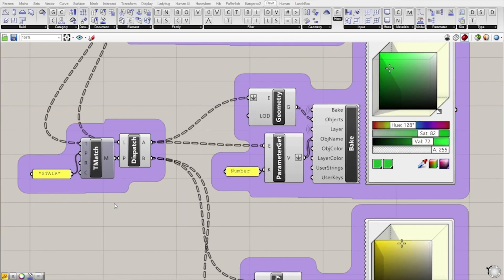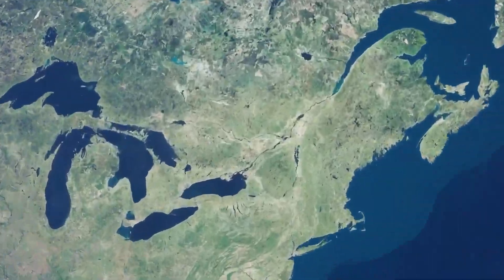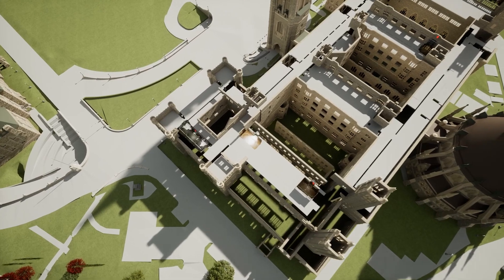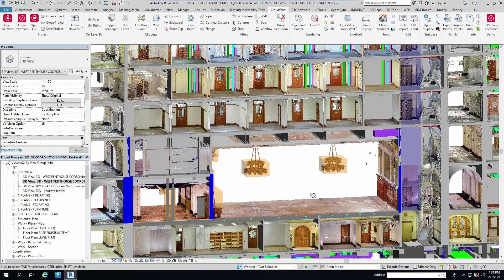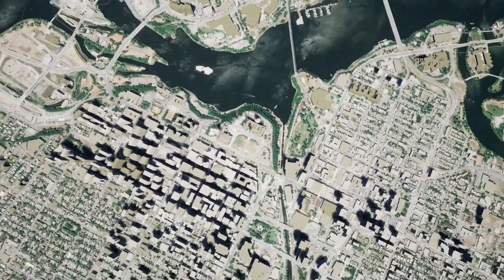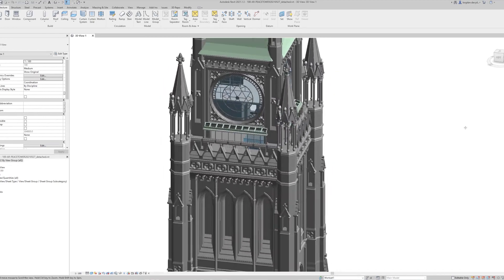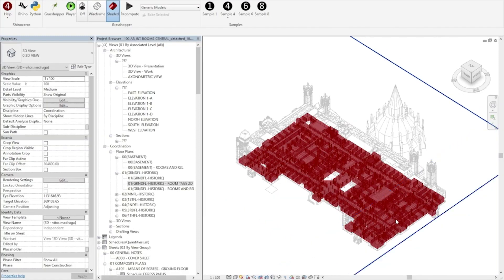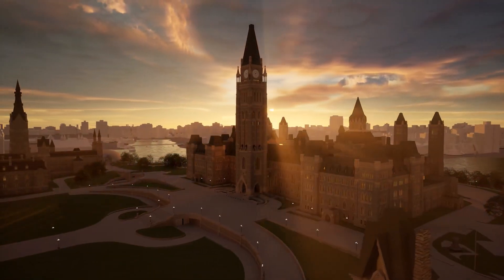Centre Block 디지털 트윈을 제작한 HOK | 빌드: 아키텍처 2021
HOK가 언리얼 엔진, 3D 지리 공간 플랫폼 Cesium, 건설 BIM 데이터의 기능을 결합하여 Centre Block의 디지털 트윈을 제작한 방법을 알아보세요. 언리얼 엔진으로 건축 디지털 트윈을 제작하는 자세한 내용은 에서 확인하실 수 있습니다.

Cesium은 건축가와 디자이너들에게 특별한 기회를 제공합니다. 지리 공간 데이터를 모델에 직접 실시간으로 스트리밍할 수 있기 때문이죠. Cesium을 이용하면 주변 컨텍스트의 개발과 모델링을 파라미터 방식이나 수동으로 자동화해야 하는 시간과 리소스를 대폭 절감할 수 있습니다.

이 영상에서 HOK는 Centre Block 재건 프로젝트에 Cesium을 어떻게 통합했는지 설명합니다. 이 덕분에 클라이언트는 개발 중인 모델 내부에서 컨텍스트가 어떻게 나타날지 확인할 수 있습니다.

HOK는 Centre Block의 리얼타임 센서 데이터를 Cesium 모델에 연결하는 툴을 개발 중이라고 밝혔습니다. 이 툴을 활용하면 컨텍스트와 풍부한 지리 공간 리얼리티 캡처 데이터를 하나의 연속된 위치에서 서로 연결할 수 있게 됩니다.

이를 통해 HOK의 개발 모델, 지리 공간적으로 참조된 포인트 클라우드 데이터 및 기타 관련 건설 BIM 데이터를 포함한 다양한 소스에서 생성된 모든 데이터를 통합하는 포괄적인 Centre Block 디지털 트윈을 개발할 기회가 제공됩니다.

빌드: 건축 2021에 대한 전체 영상은 아래 플레이리스트에서 확인해 주세요.